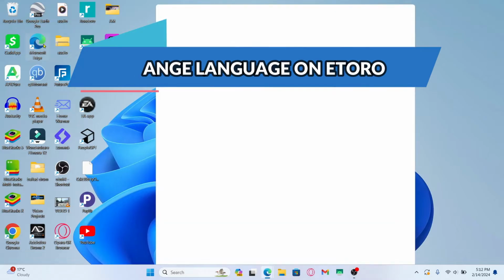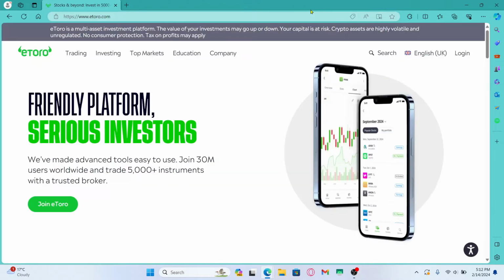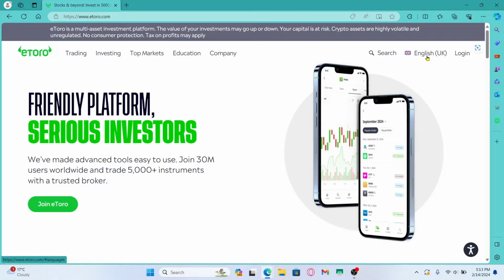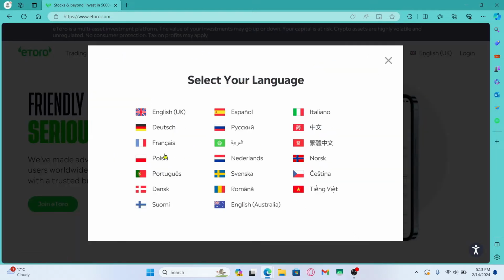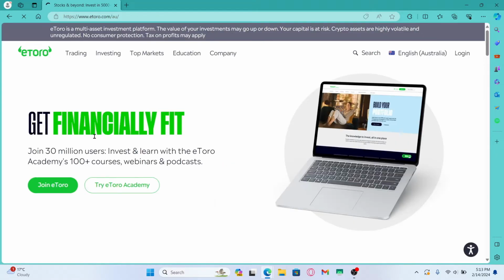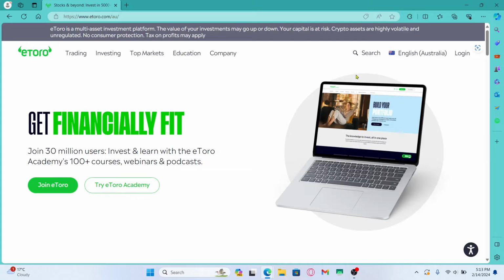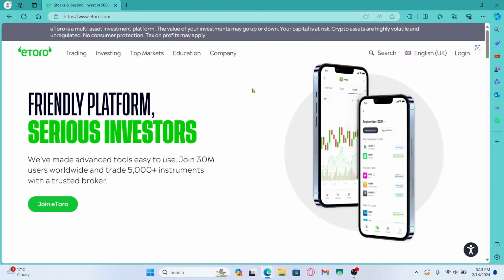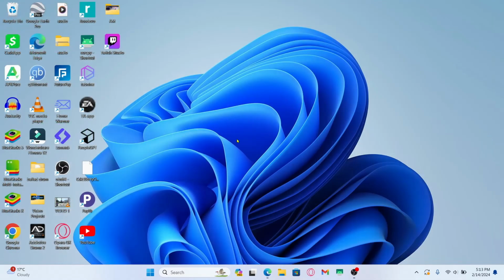How to Change Language on eToro? Update eToro Account on PC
In this helpful tutorial, we'll guide you through the process of changing the language on eToro, ensuring you can navigate the platform with ease, regardless of your preferred language. Whether you're looking to trade stocks, cryptocurrencies, or forex, eToro offers a user-friendly interface that caters to a global audience.